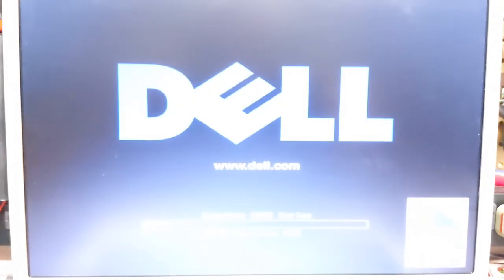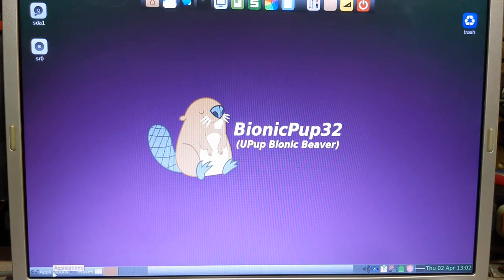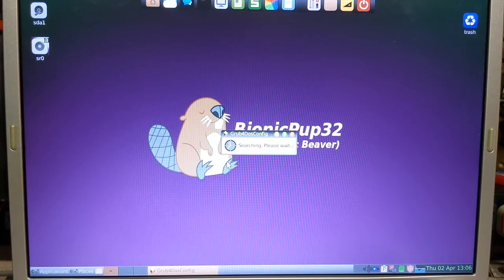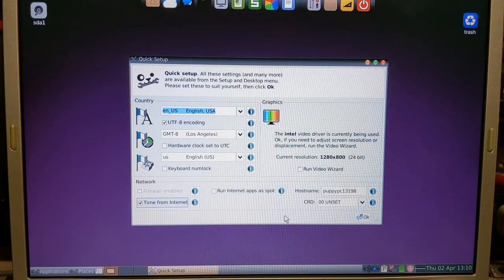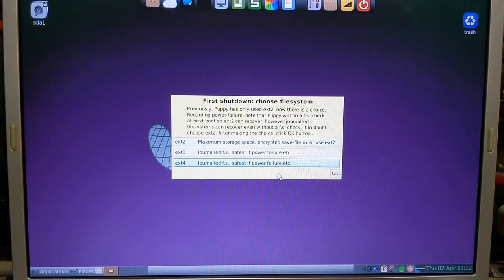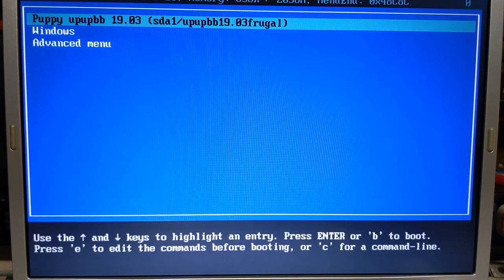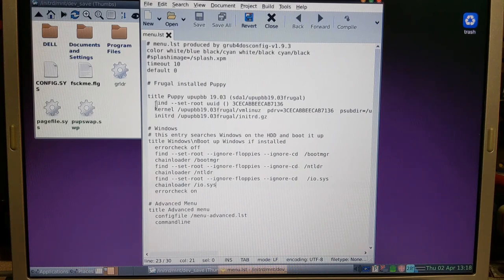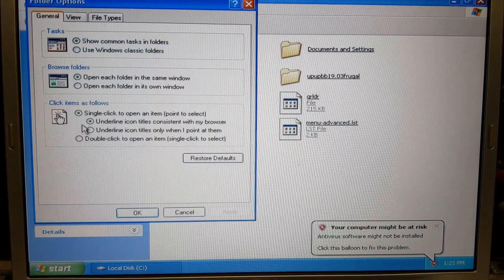Puppy Linux frugal install alongside Windows XP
Still using Windows XP? Short on drive space? Or maybe you just would like to continue using your Windows XP computer to safely browse the internet or access email. Install Puppy Linux by doing a frugal install within a folder on your windows XP 'C' Drive.